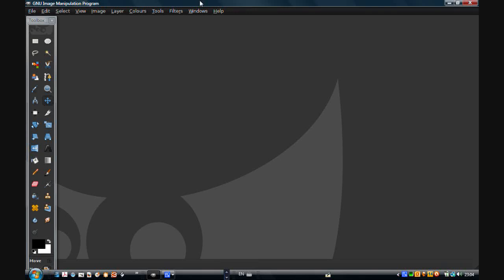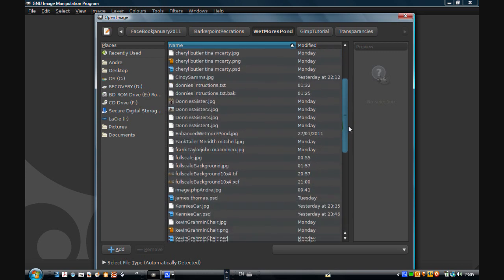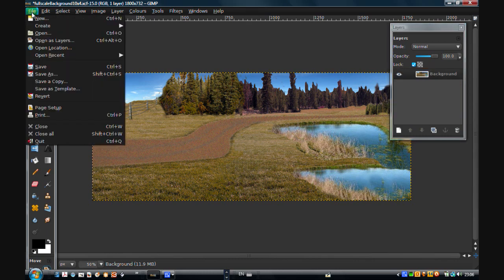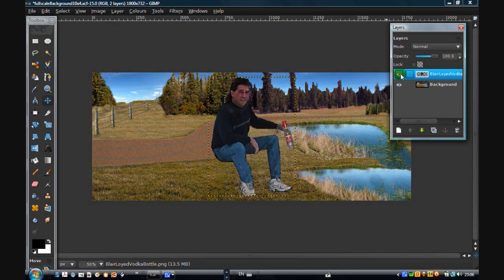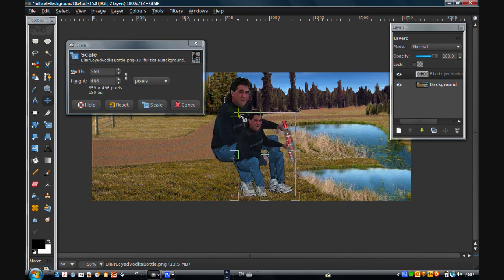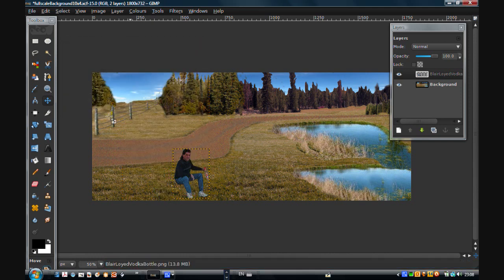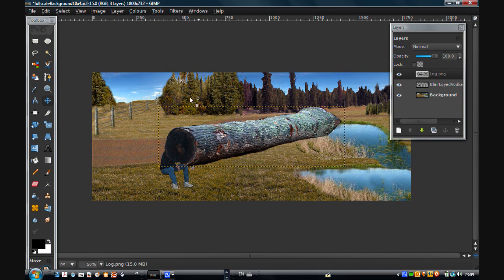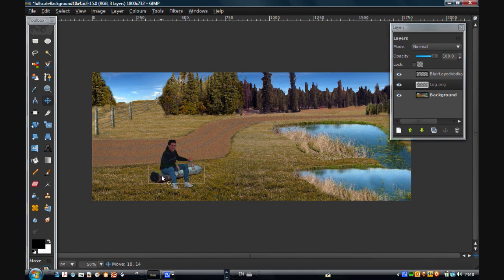GIMP Working With Layers Scale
Concepts

File -Open {use this for the background file}

To get to the Layers window

Window -Dockable Dialogue -Layers (Or you can use Ctrl+L)

to open images as layers

File-open as layer

This will open the image as a separate Layer.

Tools used

Move Tool
Scale Tool